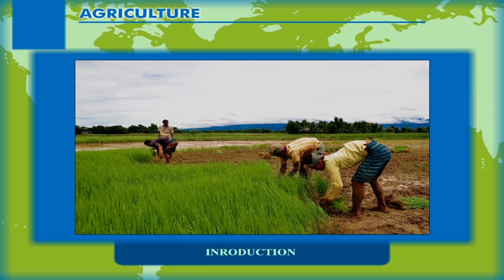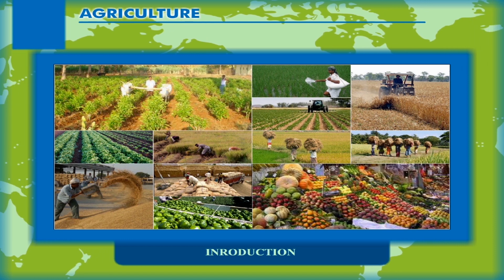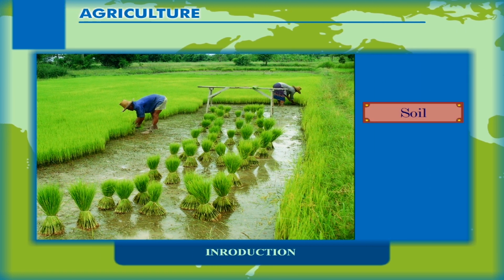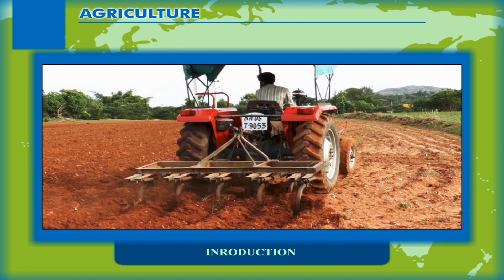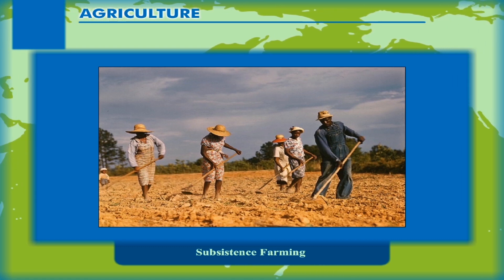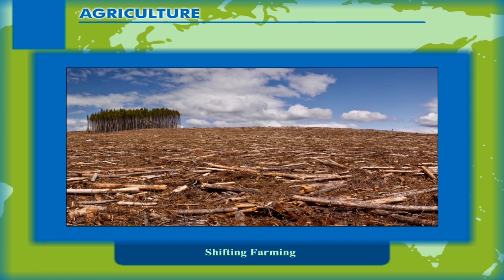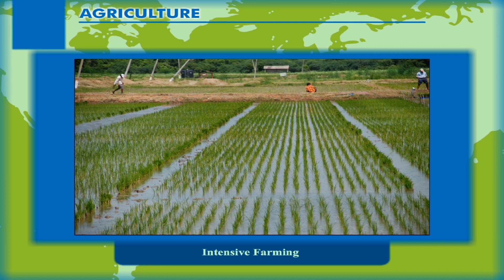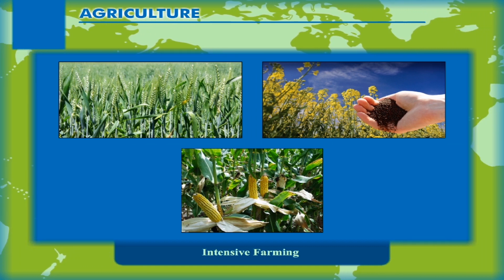Agriculture class-6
In this video from Kriti Educational Videos we get lo learn about agriculture. Here we get know about agriculture, the way it is done and also the types of agriculture. This video is suitable for class 6.
Contents:
1. Introduction
2. Types of Agriculture